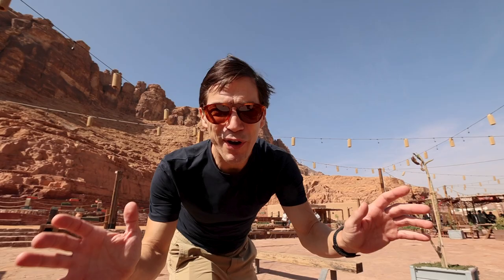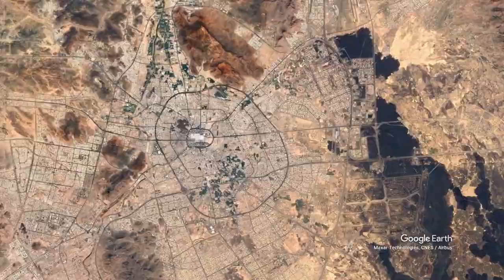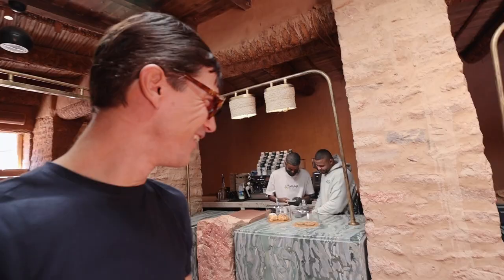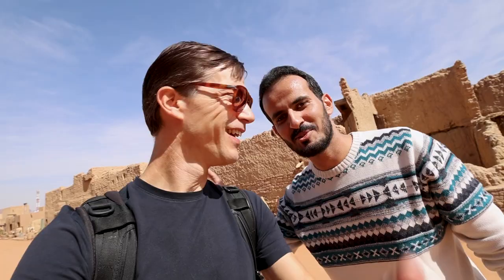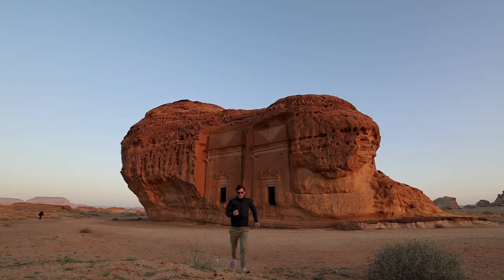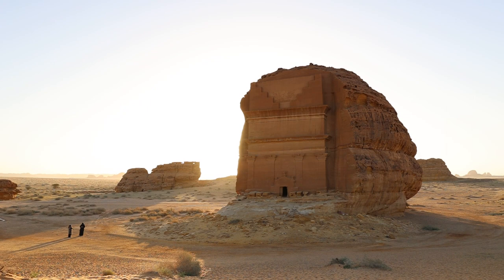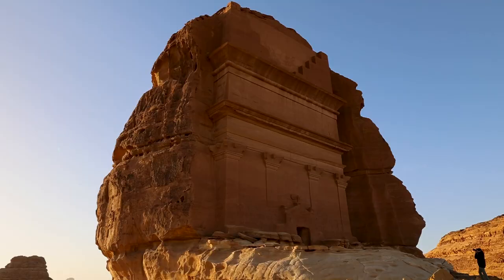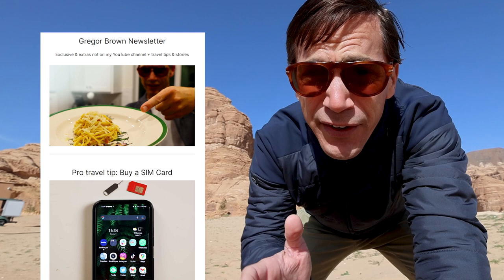Saudia Arabia's HEGRA and ALULA UNCOVERED 🕌🇸🇦🏺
Discover the wonders of AlUla and Hegra in Saudi Arabia with our exciting journey through these historic cities. As we explore the towering sandstone mountains, petroglyphs, and Nabatean tombs, you'll experience a true feast for the eyes and immerse yourself in the cultural heritage of the region. AlUla and Hegra are must-see destinations for anyone interested in history, culture, or archaeology. And the best part? You can witness history and culture without the crowds. Join me on this unique adventure and step back in time.

⚙ Gear I use for travel:
Survival Arabic Phrasebook
Toiletry Kit bag (I got the camo one)
Travel Bottles for Toiletries
...or get clear refillable ones
Lowepro ProTactic 450
Lowepro Truckee Backpak

Thanks to Experience AlUla for supplying some stunning drone footage.